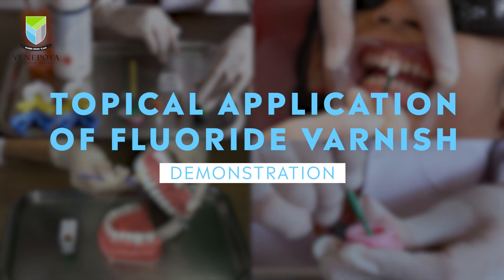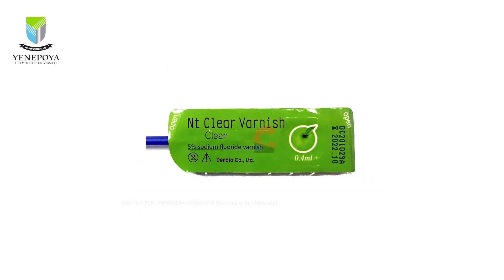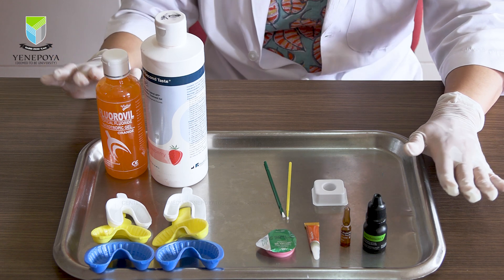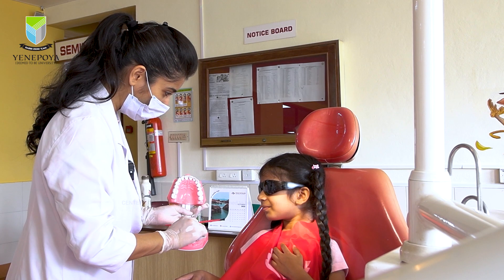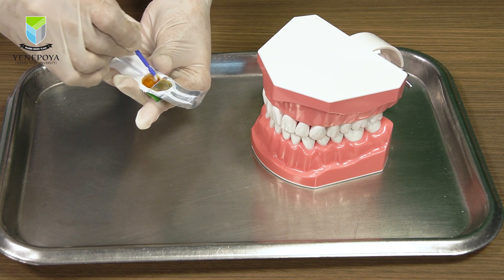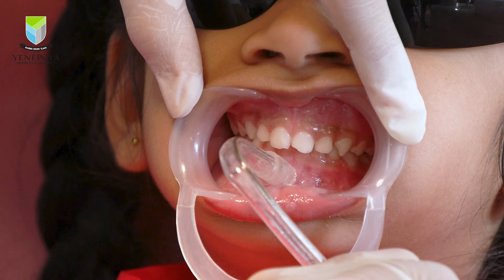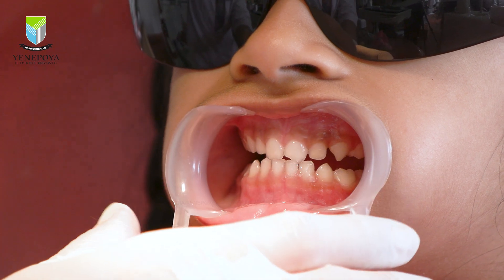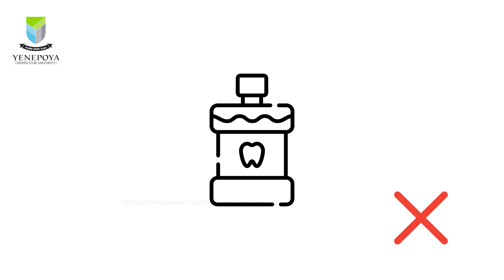Topical Application Of Fluoride Varnish | Pediatric & Preventive Dentistry | Yenepoya Dental College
Topical Application Of Fluoride Varnish

Fluoride varnish is indicated for use for dental caries prevention, arresting existing carious lesions and desensitizing sensitive teeth in deciduous as well as permanent dentitions. It is applied topically by dentists and stays on teeth for about 4-6 hours. Fluoride varnish is simple to use, safe, and cost-effective. It is applied on tooth surfaces without complex or specialized equipment which has been demonstrated in this video, making it suitable for use in oral health care services, primary care centres or in community settings such as schools. It can be applied to teeth in any age group, including small children and also in people with special health care needs wherever indicated. Thus fluoride varnish is considered an essential dental medicine in addressing the very high burden of untreated dental caries worldwide.

By: Dr. K. Raksha Ballal
Additional Professor
Department of Pediatric & Preventive Dentistry
Yenepoya Dental College